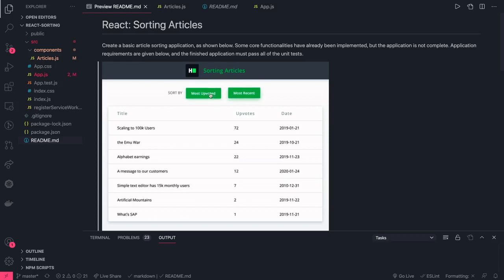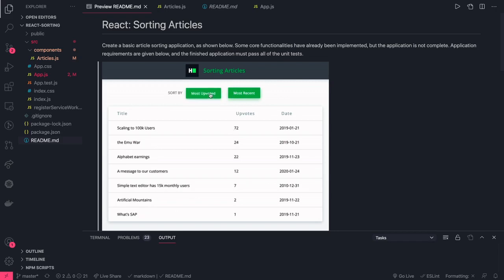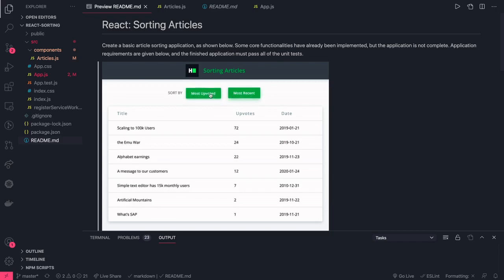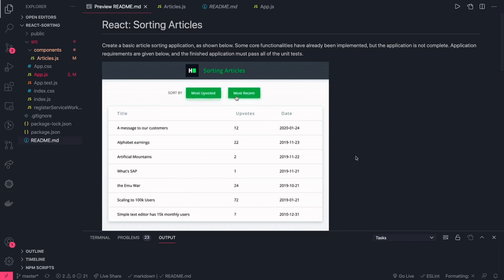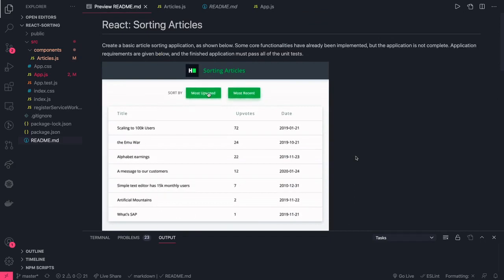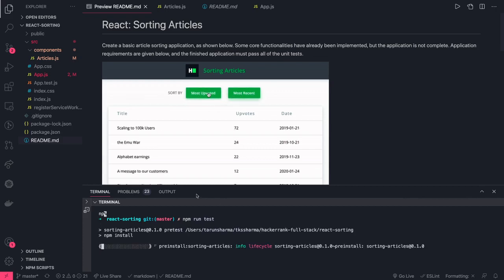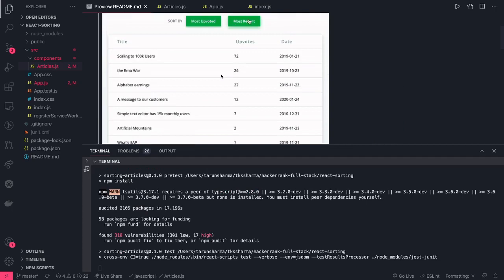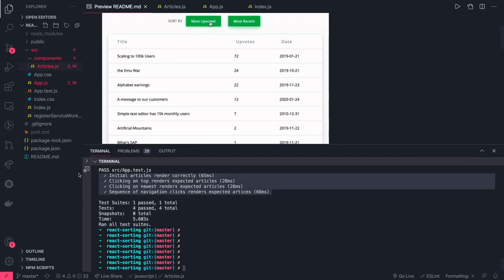Hacker Rank Full Stack React Code Example #01